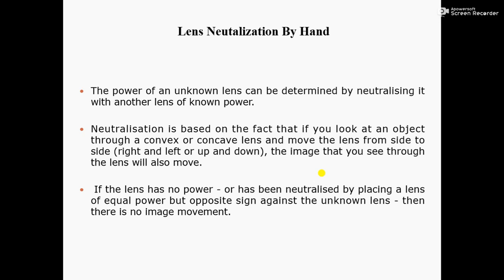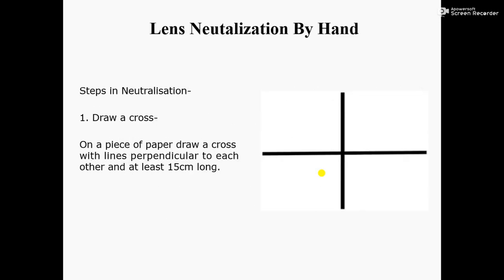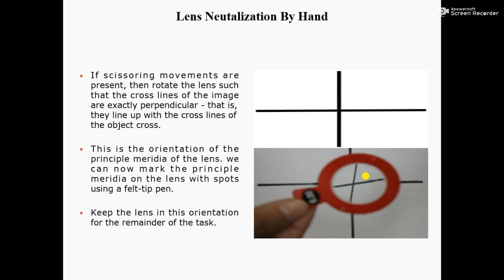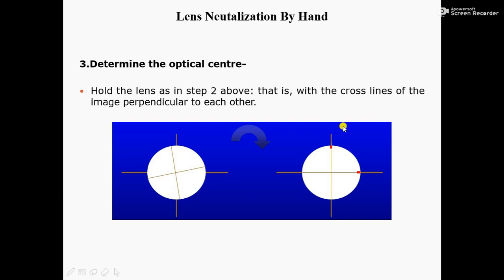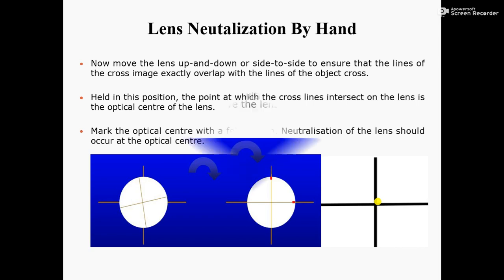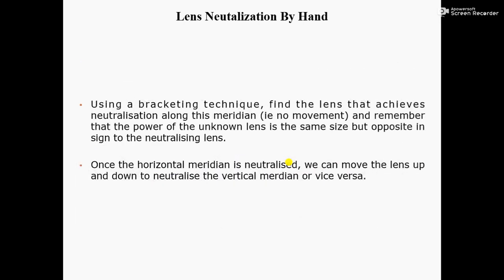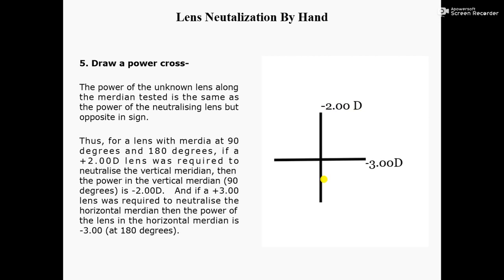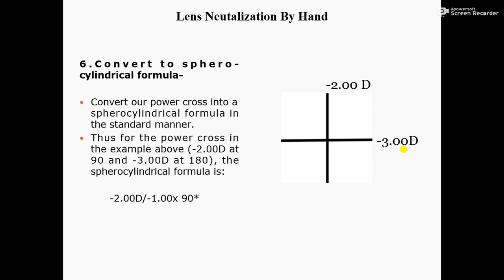LENS NEUTRALIZATION BY HAND BY RAKIBUL HASAN KHAN , DEPARTMENT OF OPTOMETRY , ADTU